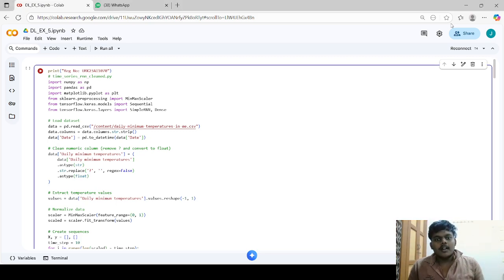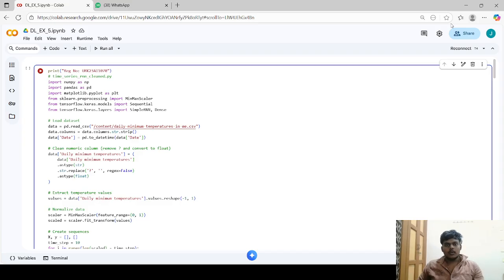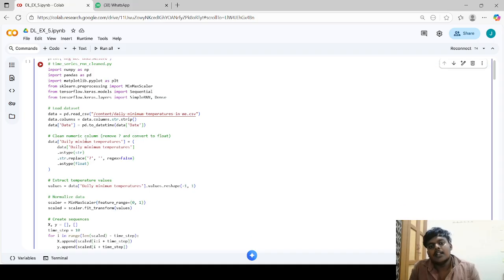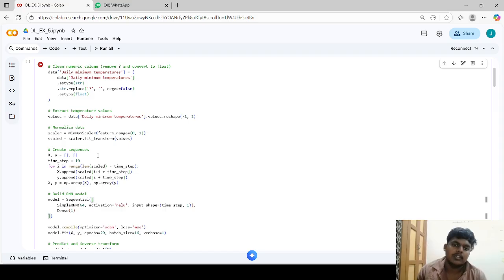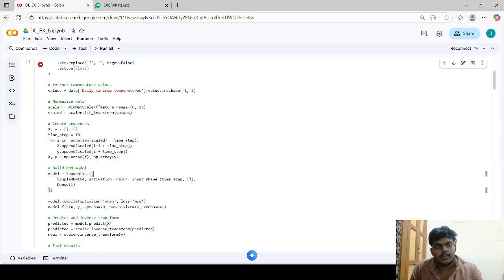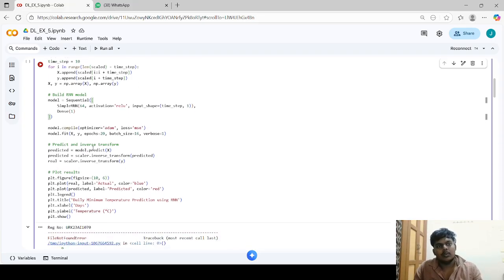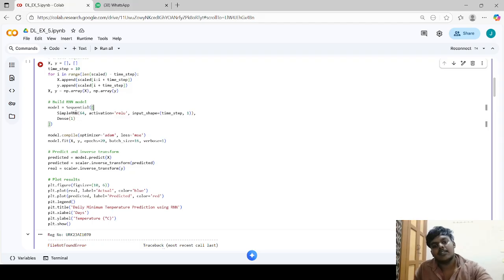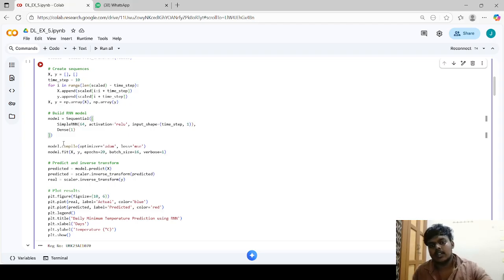Ex 5 Time Series Forecasting using Recurrent Neural Networks (RNN)